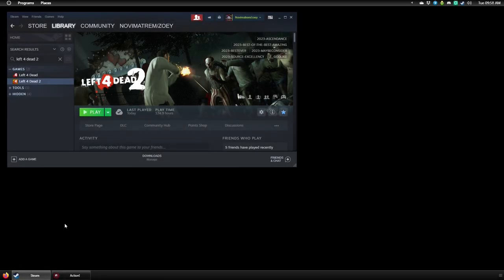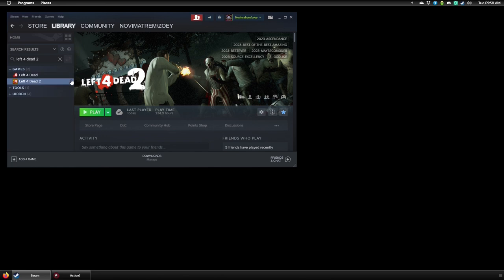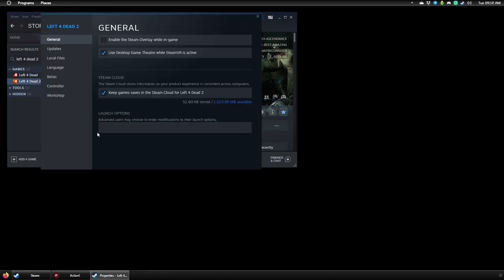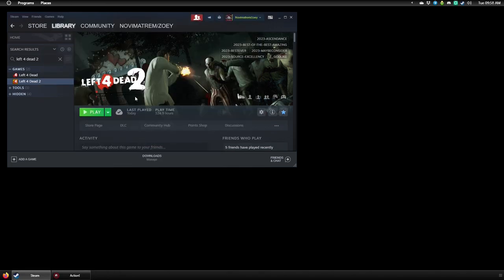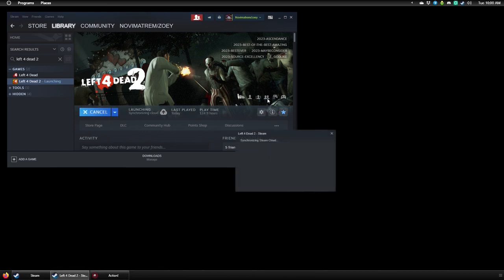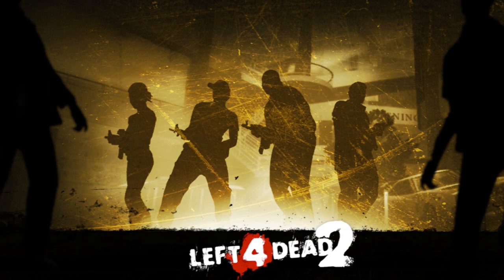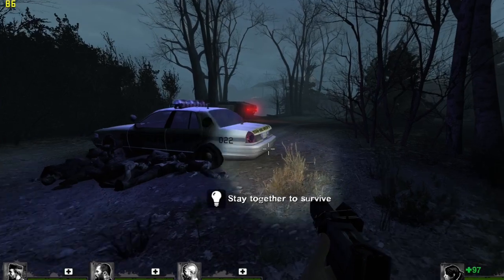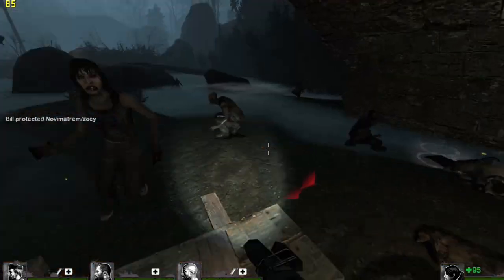How to fix hitching/lag spikes/stutters in your Left 4 Dead 2, probably, quick tutorial - zoeyglobe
It worked for me, finally fixing my game after a long time of not being able to play smoothly. A day of non-stop research, testing, and tweaking lead me to discover this. If it doesn't help for you, like it did for me, then simply remove it from your launch options and your game will go back to normal.

Once again, that launch option to copy is: -threads 1